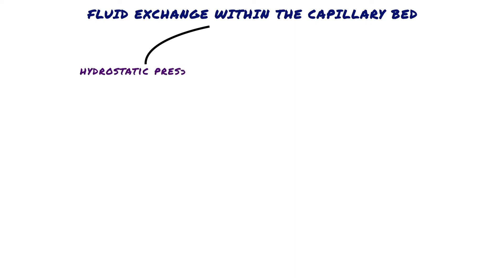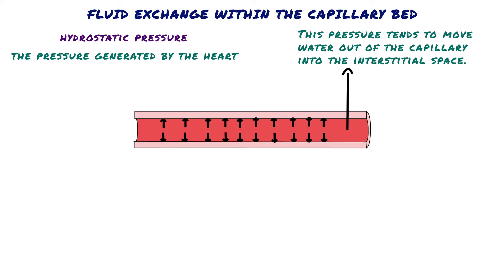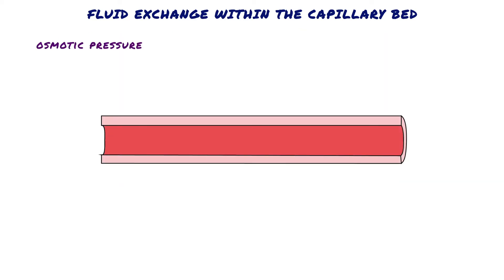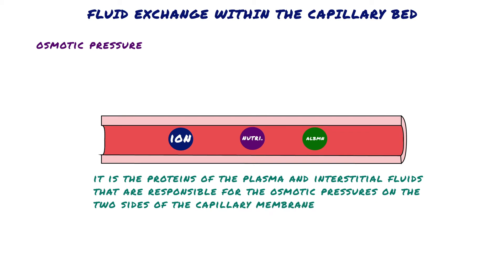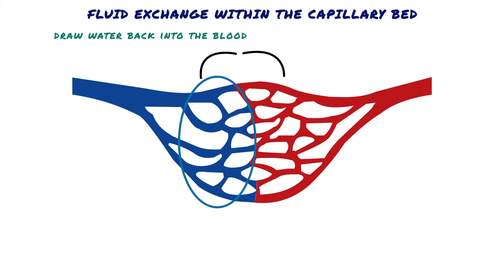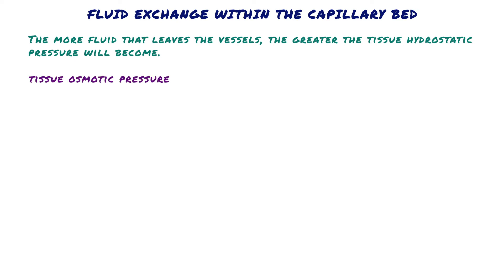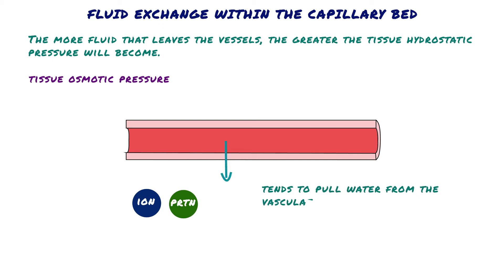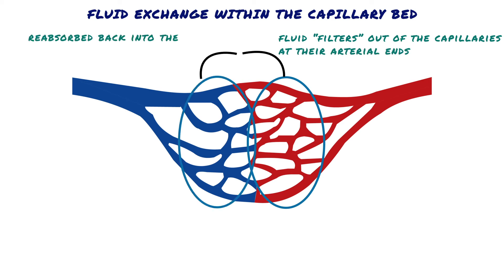FLUID EXCHANGE / Hydrostatic Osmotic Pressures // Cardiology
Short video for med students